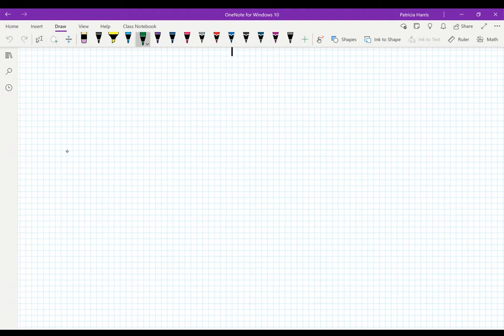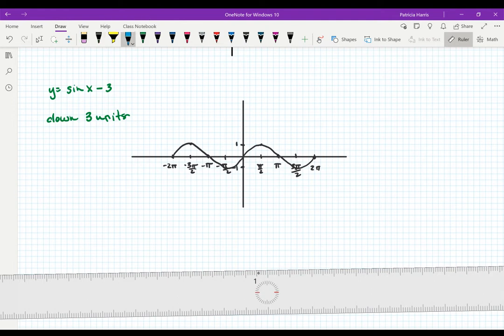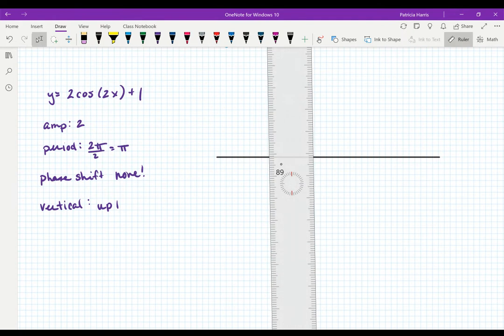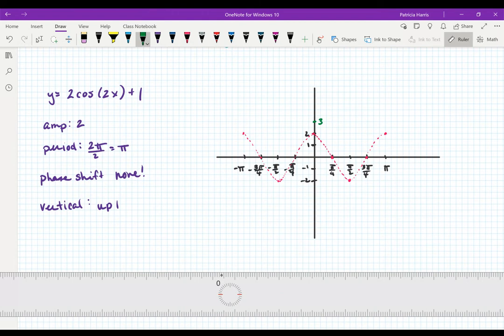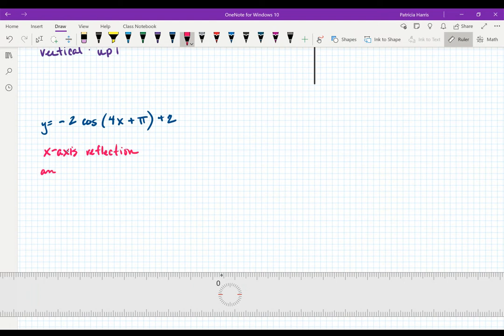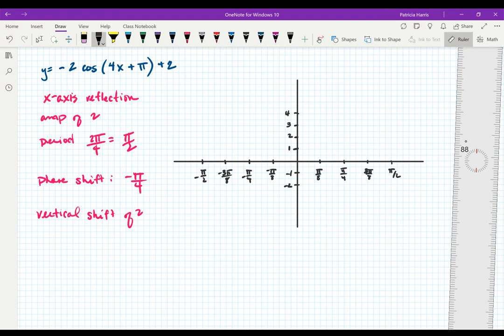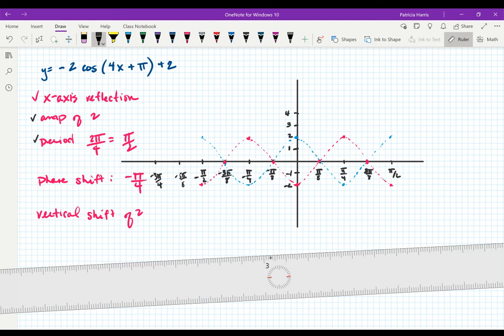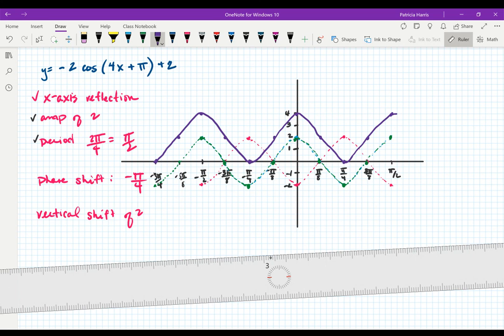Graphing Sine & Cosine with all Transformations